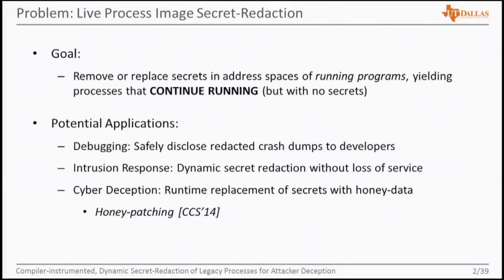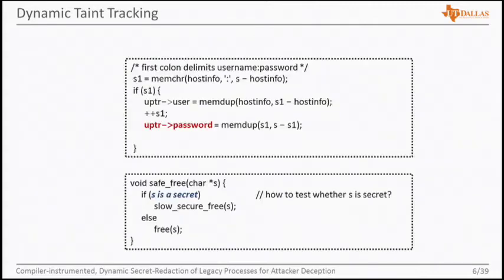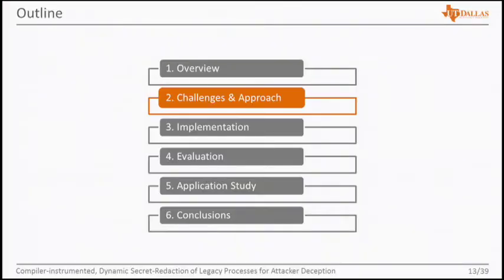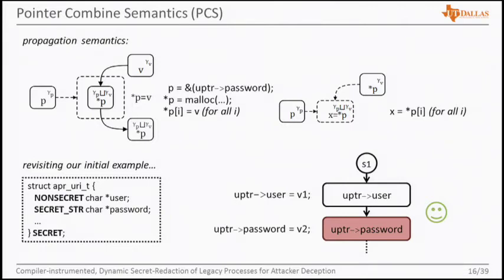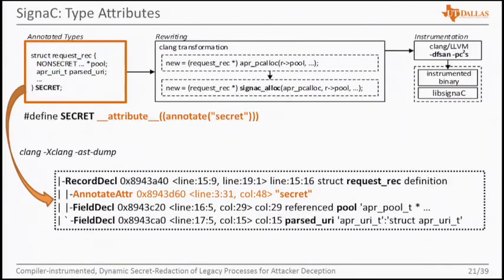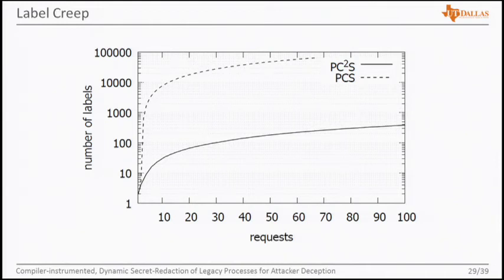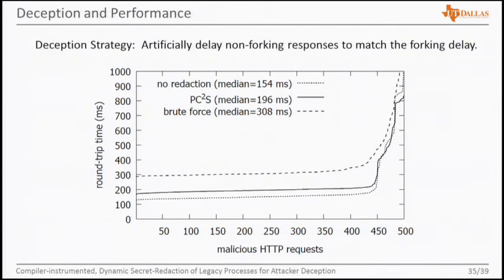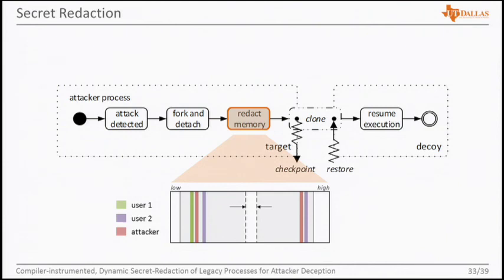USENIX Security '15 - Compiler-instrumented, Dynamic Secret-Redaction of Legacy Processes...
Compiler-instrumented, Dynamic Secret-Redaction of Legacy Processes for Attacker Deception

Frederico Araujo and Kevin W. Hamlen, The University of Texas at Dallas

An enhanced dynamic taint-tracking semantics is presented and implemented, facilitating fast and precise runtime secret redaction from legacy processes, such as those compiled from C/C++. The enhanced semantics reduce the annotation burden imposed upon developers seeking to add secret-redaction capabilities to legacy code, while curtailing over-tainting and label creep.

An implementation for LLVM’s DataFlow Sanitizer automatically instruments taint-tracking and secretredaction support into annotated C/C++ programs at compile-time, yielding programs that can self-censor their address spaces in response to emerging cyber-attacks. The technology is applied to produce the first information flow-based honey-patching architecture for the Apache web server. Rather than merely blocking intrusions, the modified server deceptively diverts attacker connections to secret-sanitized process clones that monitor attacker activities and disinform adversaries with honey-data.